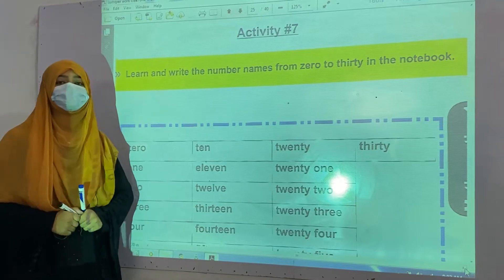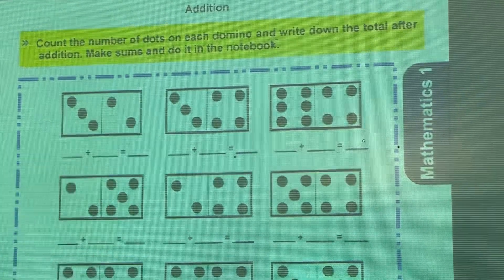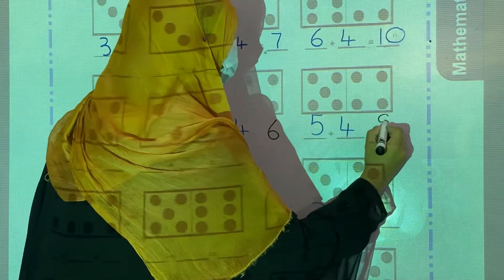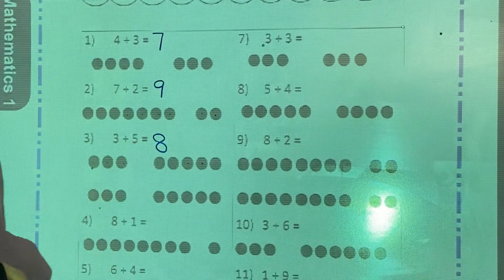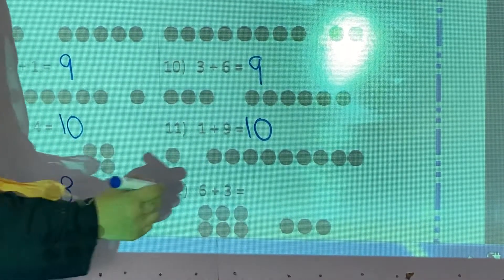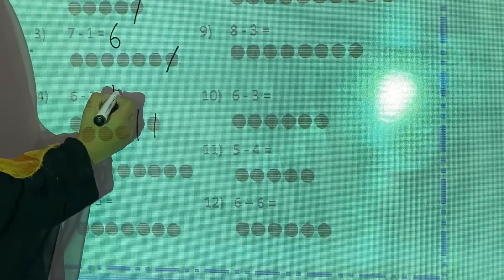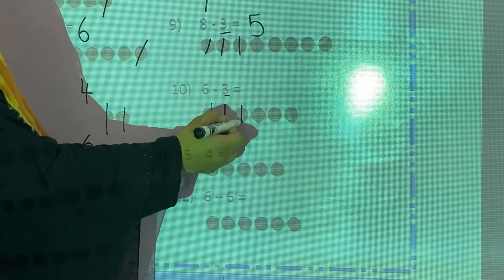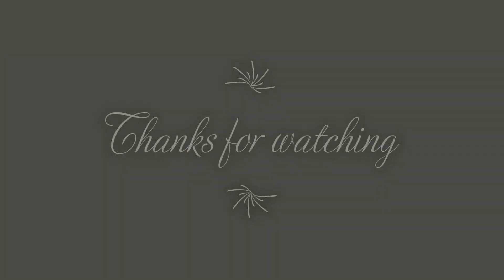Allied school summer pack class 1 mathe /lecture 2/activity 7-12